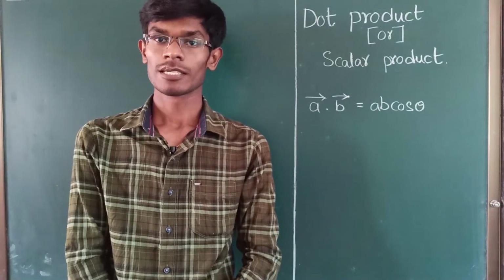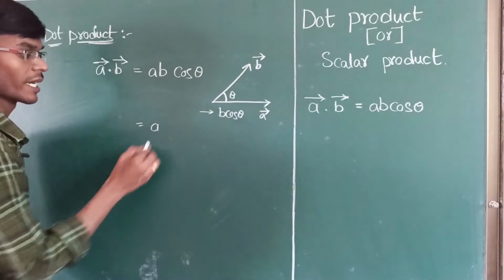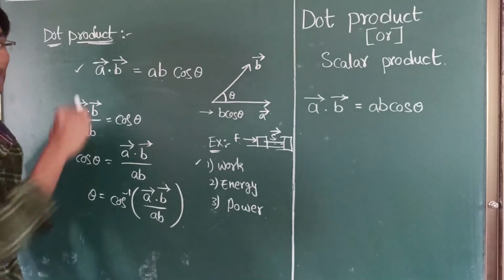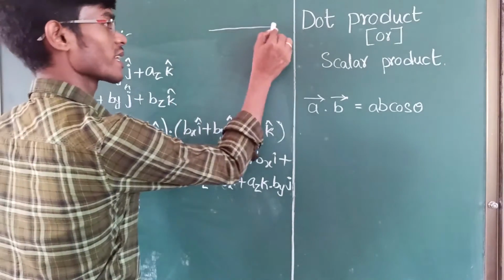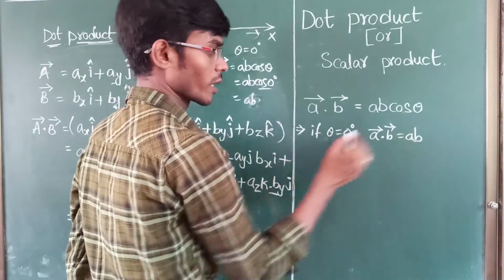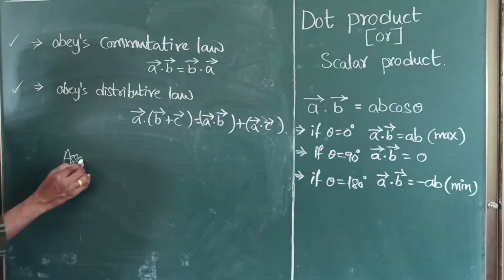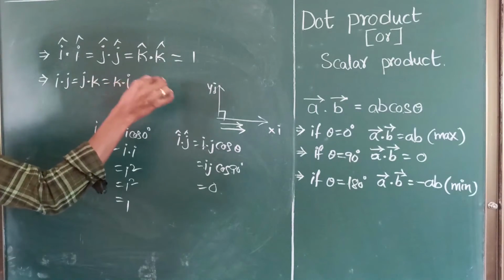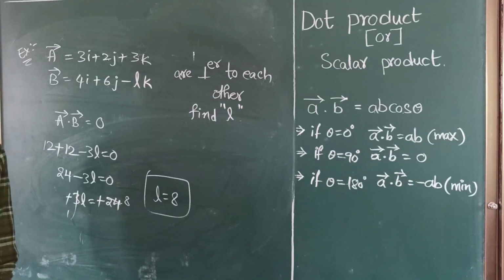Dot product or scalar product - EduFreak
Vectors - Dot product or scalar product of vectors